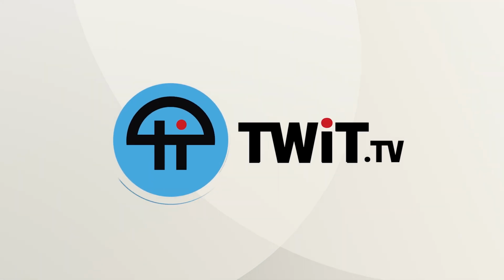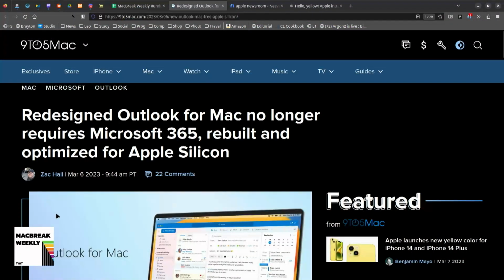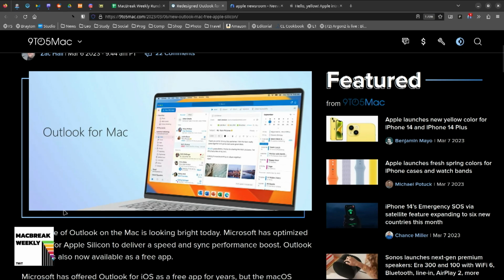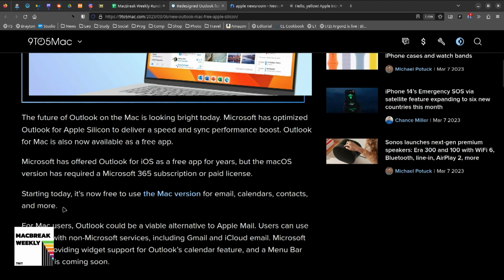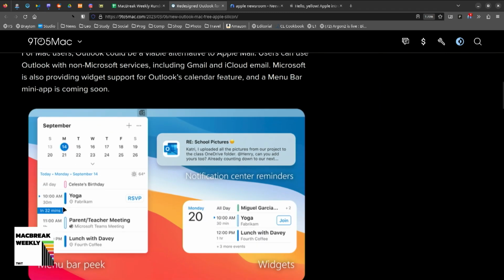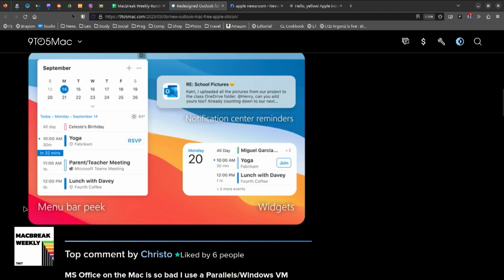Outlook for Mac Rebuilt and Reoptimized for Apple Silicon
On MacBreak Weekly, the panel discusses Microsoft updating Microsoft Outlook for Apple Silicon.

Hosts: Leo Laporte, Andy Ihnatko, Alex Lindsay, and Jason Snell